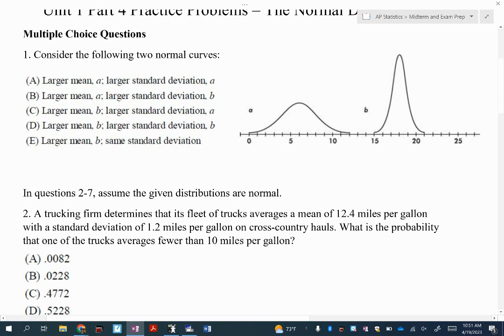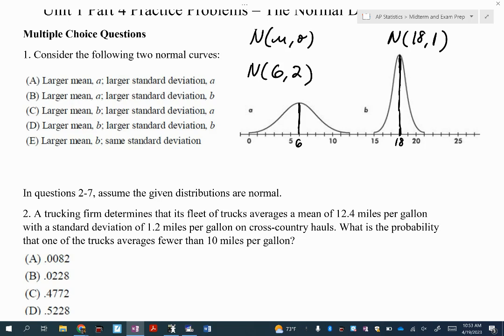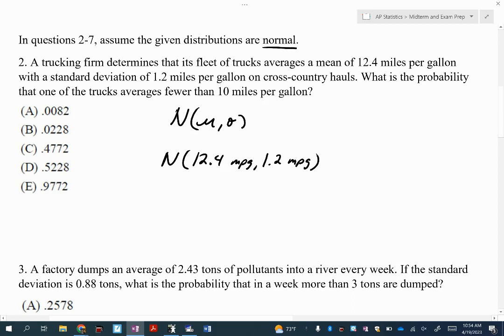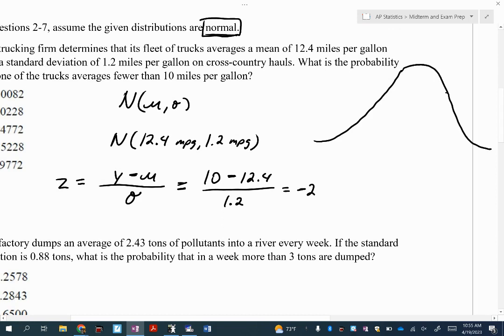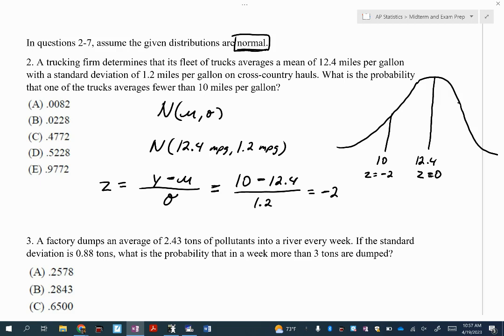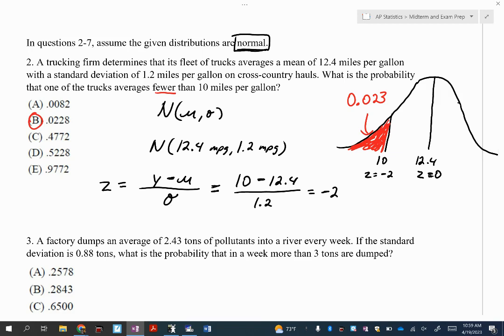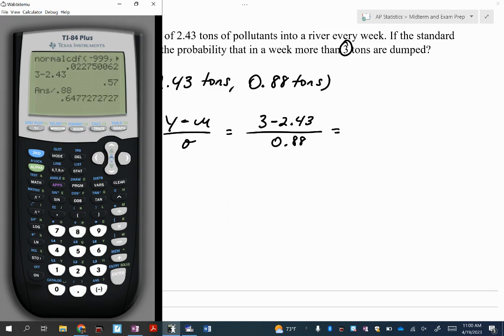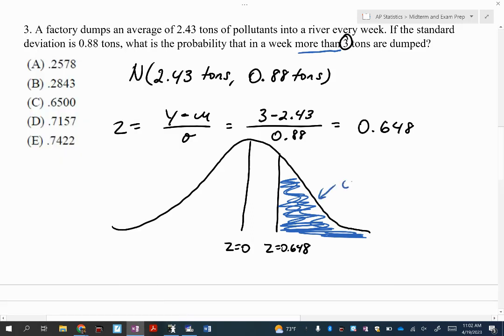AP Statistics Exam Review - Unit 1 Part 4 (#1-3)